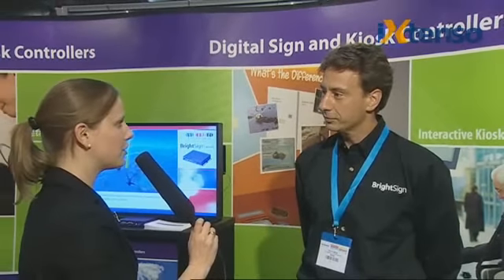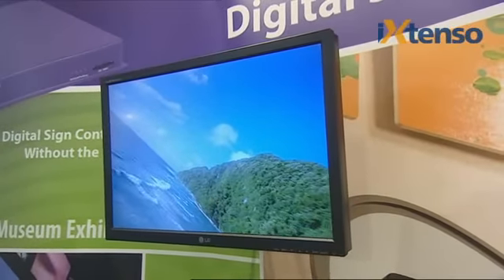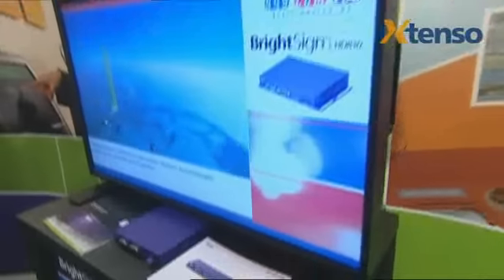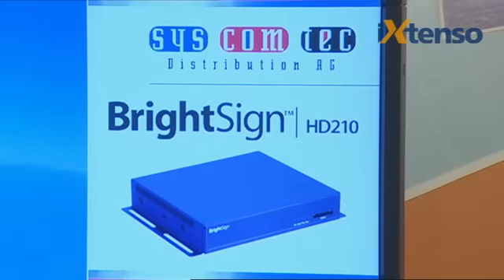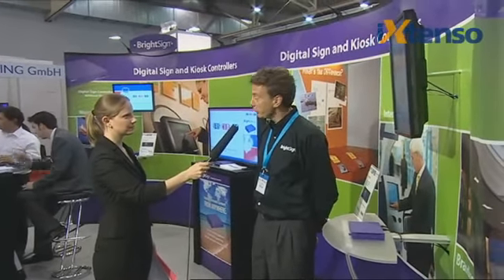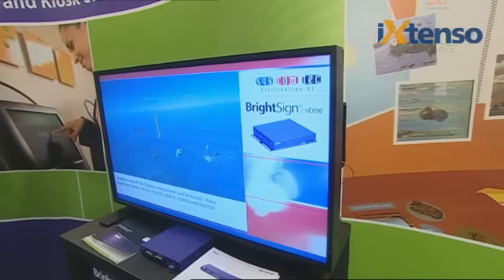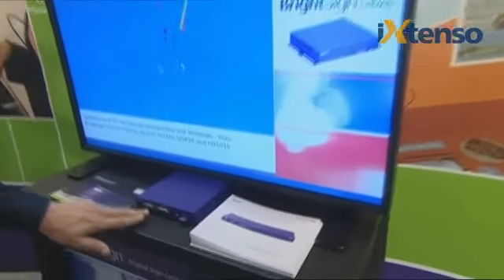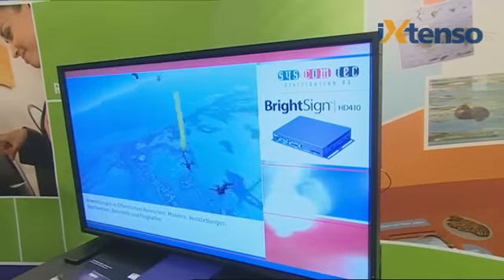iXtenso.com: Digital Signage Expo 2009 Interview mit Pierre Gillet von BrightSign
Pierre Gillet spricht über die neue BrightSign-Produktserie kompakter HD-Mediaplayer, die auf der Messe erstmalig präsentiert werden, und berichtet iXtenso.com über zukünftige Projekte des Unternehmens.

Mehr Infomationen dazu sehen Sie in unserem Video. Viel Spaß dabei!